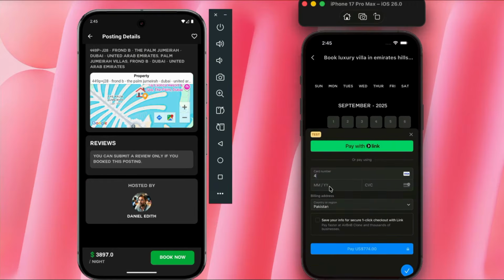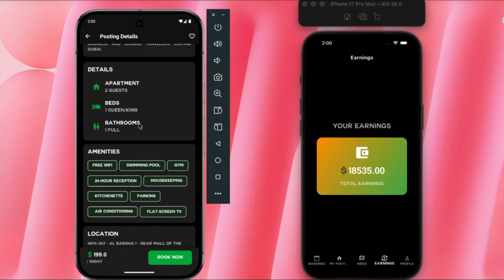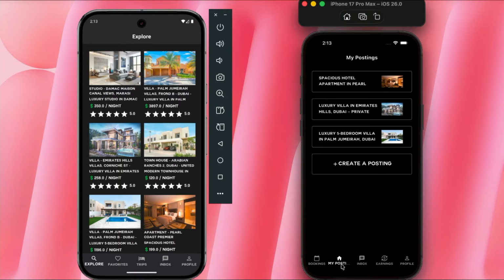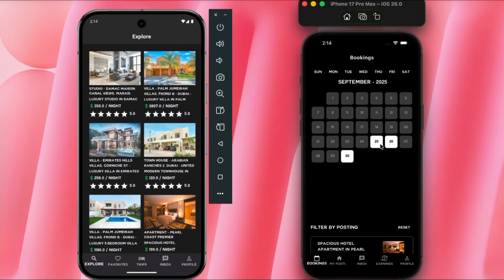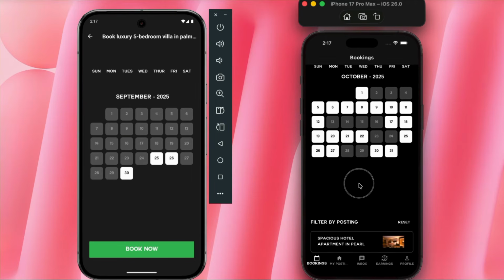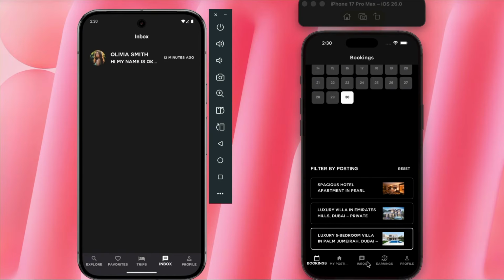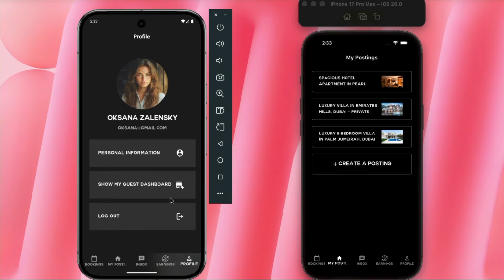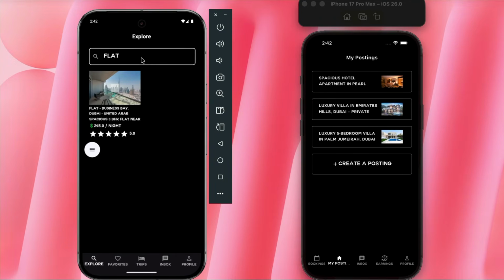Airbnb Clone App Tutorial | Build Booking.com Style App with Flutter, Firebase & Stripe Payments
This is Tutorial 01. In this course you will Learn how to build a complete Airbnb Clone App (Property Rental App) using Flutter, Firebase, Stripe Payments, and Google Maps APIs – step by step!

In this full course, we’ll create a powerful property rental system just like Airbnb or Booking.com where users can:
✔️ Sign up & log in with Firebase Authentication
✔️ Add & manage property listings with images (Firebase Storage)
✔️ Search properties on Google Maps with filters
✔️ Book rentals with real-time availability
✔️ Accept secure payments with Stripe integration

By the end of this tutorial, you’ll have a fully functional Airbnb-style mobile app with a modern UI and backend powered by Firebase.

📌 What You’ll Learn:
- Flutter UI development (Material Design + Responsive)
- Firebase Firestore for real-time data
- Stripe integration for payments
- Google Maps APIs for location-based search
- Booking system & rental management
- Best practices for building production-ready apps